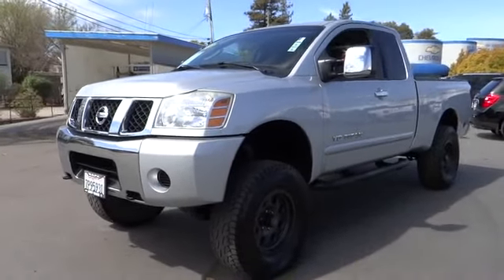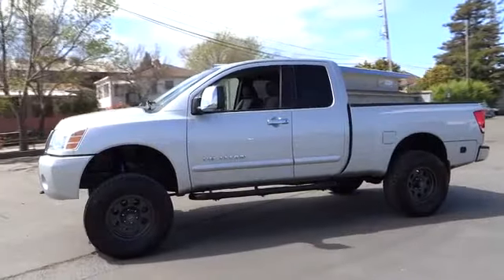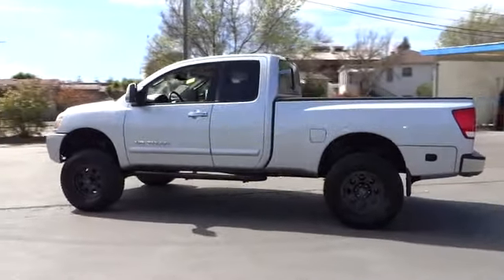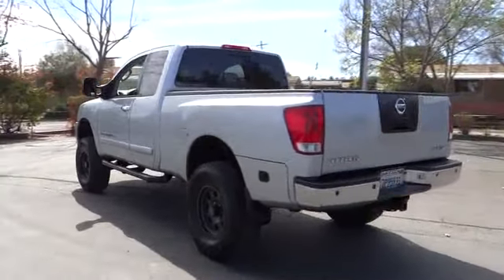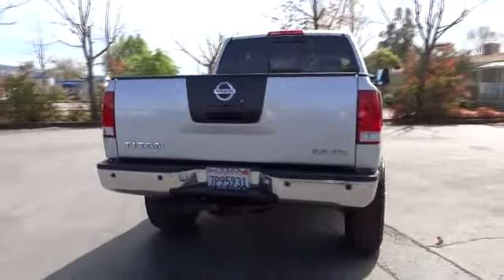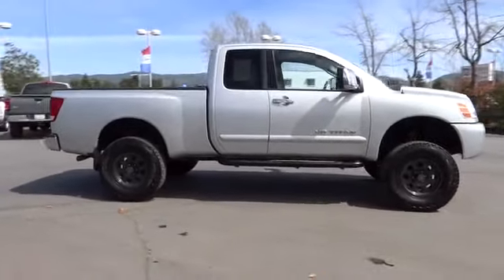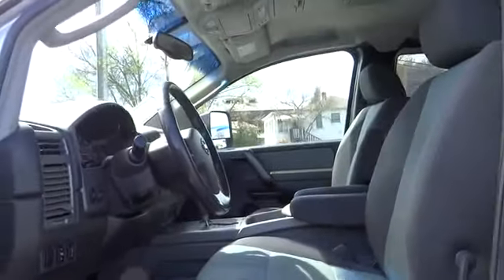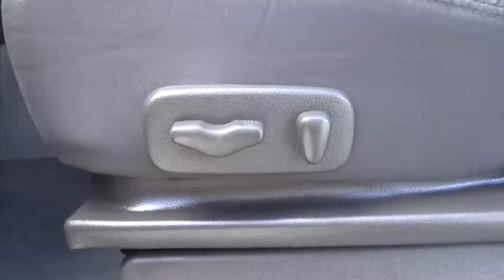2005 Nissan Titan - Extended Cab Pickup San Francisco, Napa, Santa Rose, Vallejo, Oakland,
2005 Nissan Titan XE - Stock#: 1220A - VIN#: 1N6AA06B35N532389